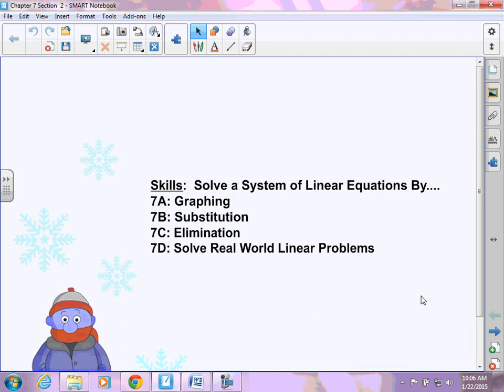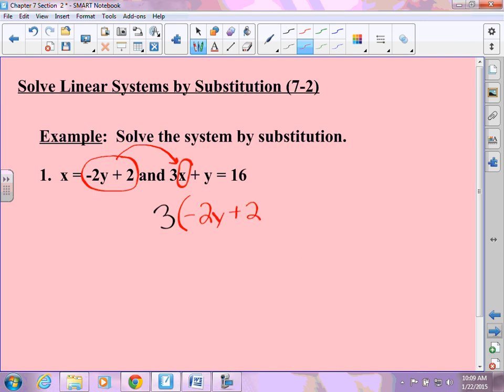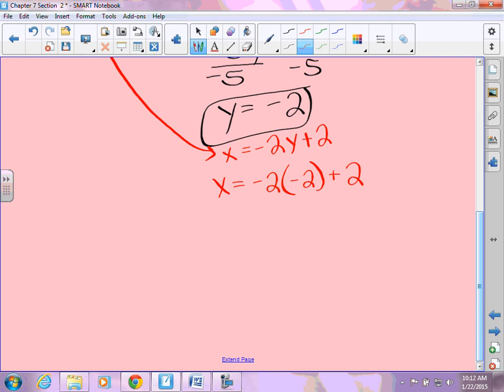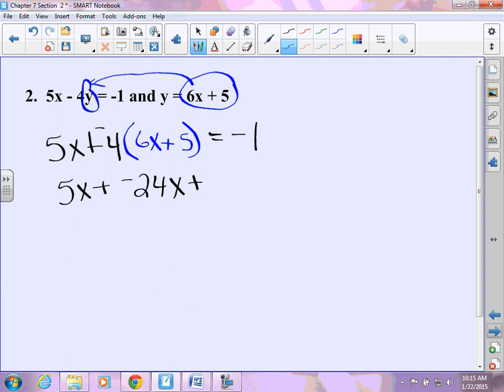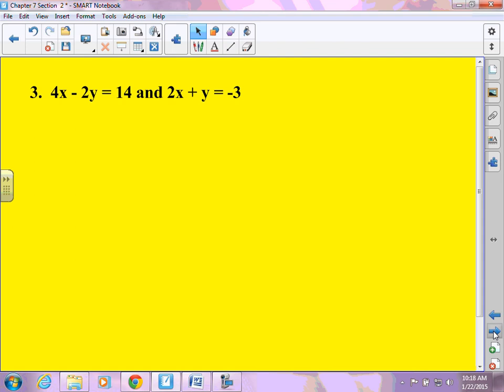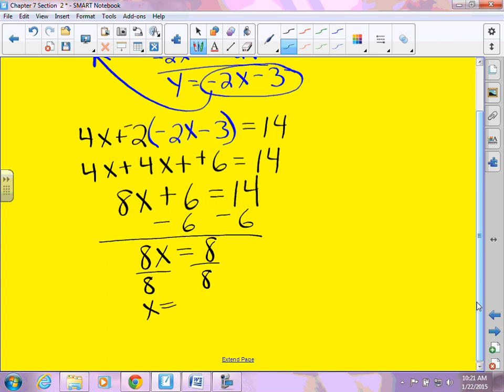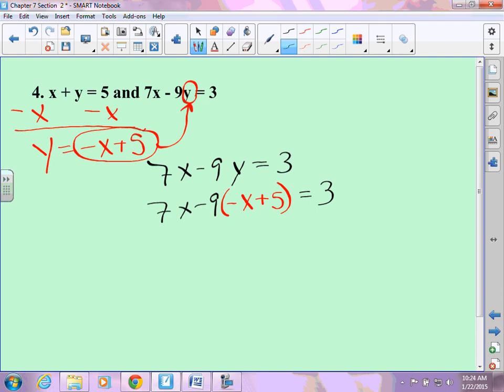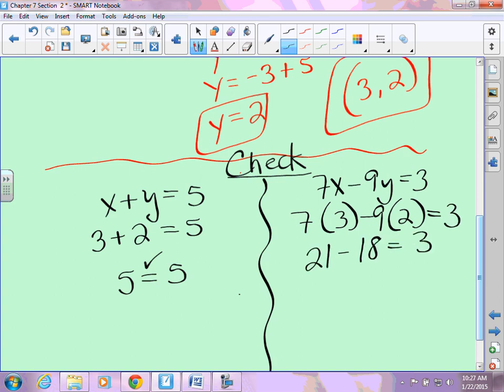Algebra (7-2): Substitution